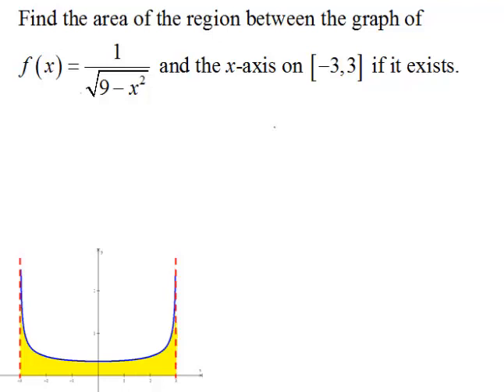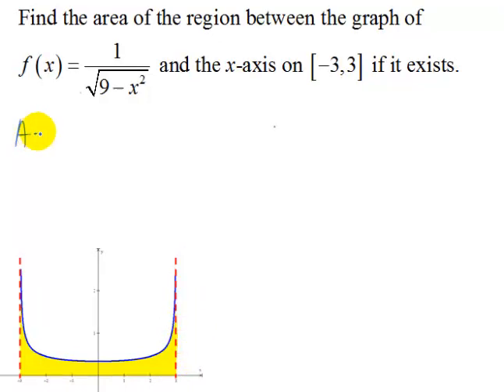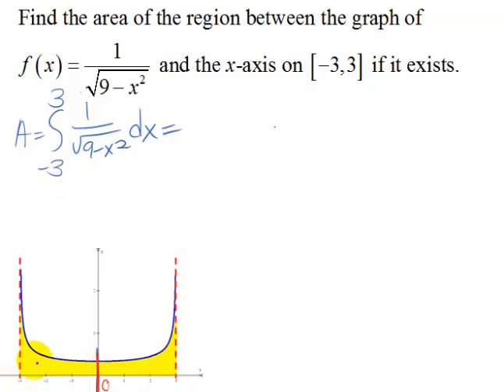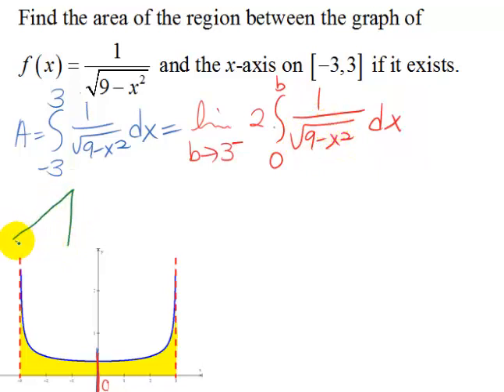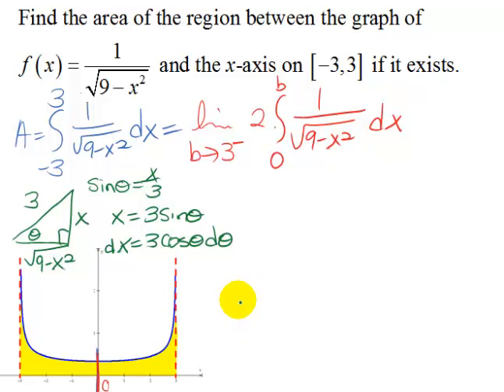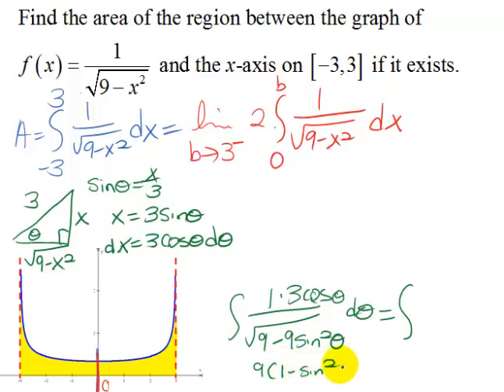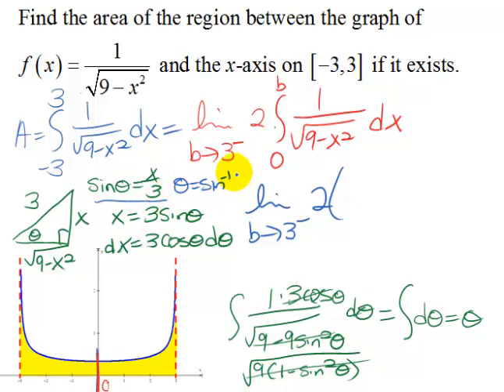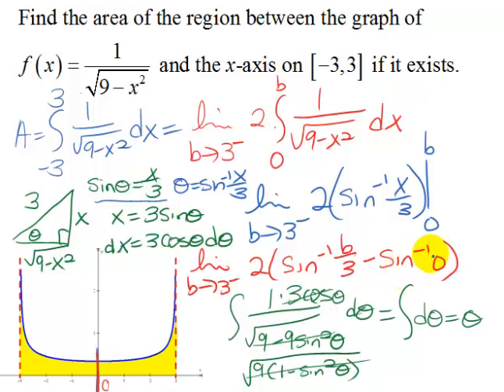12 EX3 Integral with unbounded integrand